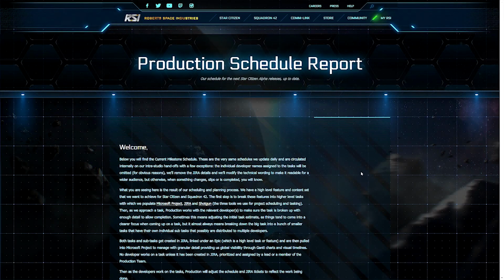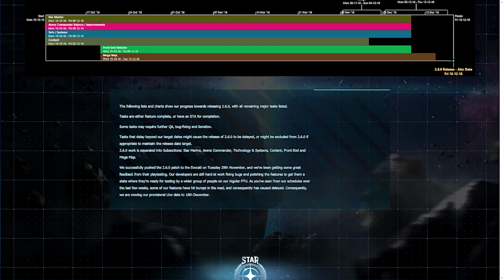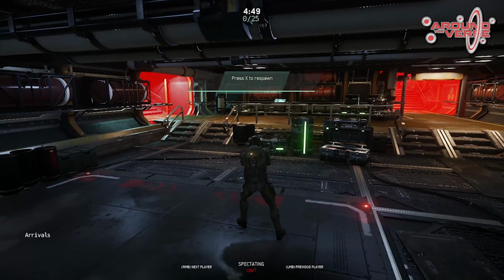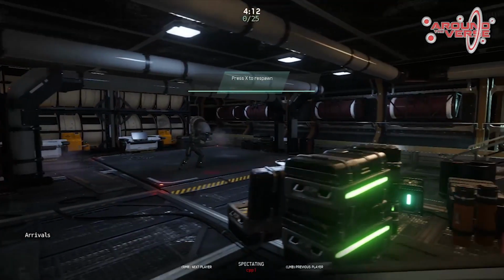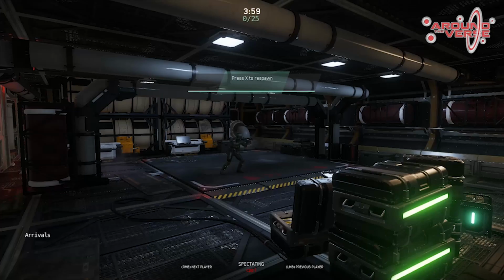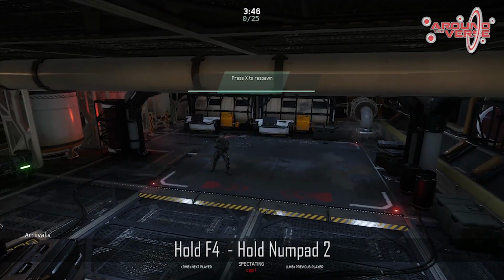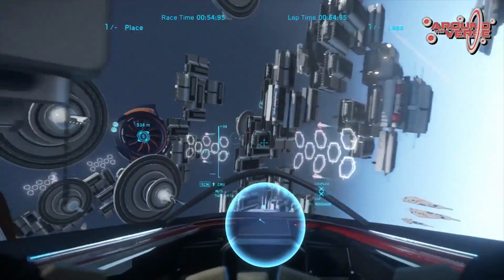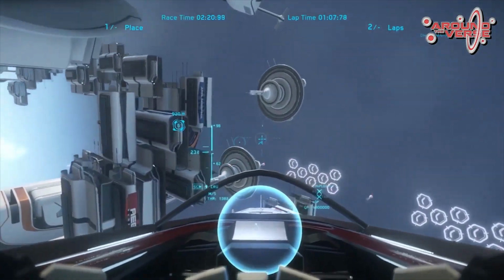Star Citizen News | Cameras & Flight Balance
Welcome to some more Star Citizen News this time for the week ending the 4th of December, taking a look at Star Marine, Flight Balance, Asteroid Tech, Cameras & More for Star Citizen, Star Marine and all that jazz.

Star Citizen is an MMO Space Sim that covers combat, economy and pretty much anything else you would want. It's First Person and built in the StarEngine (a modified CryEngine) You'll see massive Space Ships that you can fly with friends, land on planets, explore or pirate your way to whatever goal you choose. Squadron 42 is the Single Player Campaign and the Spiritual Successor of Wing Commander. The Idea is the game is maximum pretty and seamless... NO LOADING SCREENS. It's currently in the Alpha of it's open develpoment with the hope that SQ42 will be released Q1 2017.
I am Part of Redacted a community of Star Citizen Content Creators & Fans, check us out here - REDACTED.tv